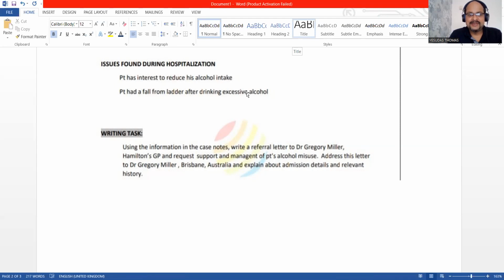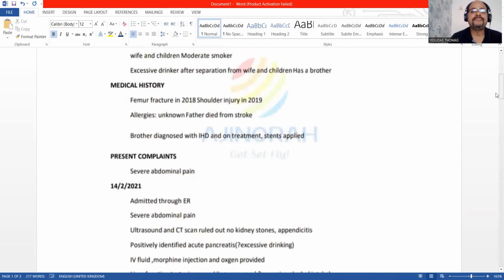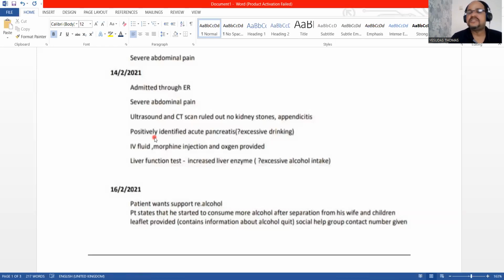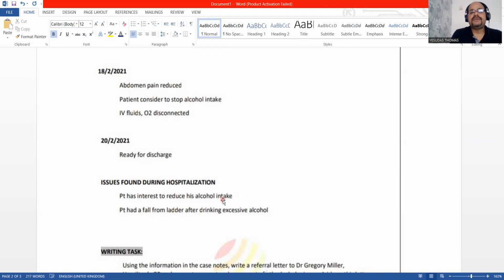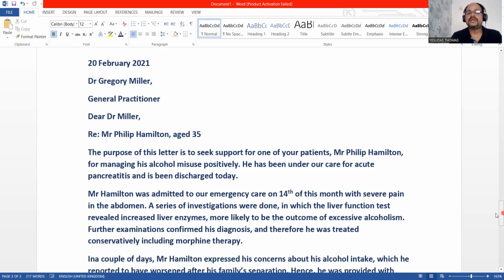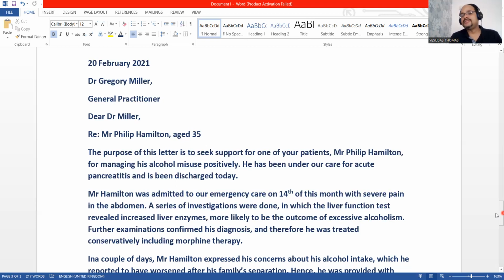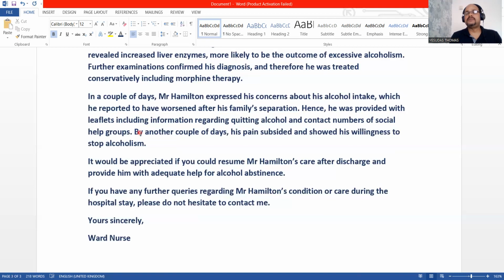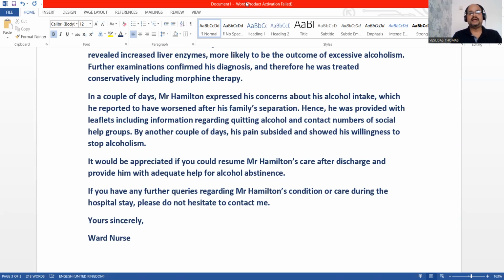Mr Philip Hamilton, OET LETTER FOR NURSES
REFERRAL LETTER TO GENERAL PRACTITIONER